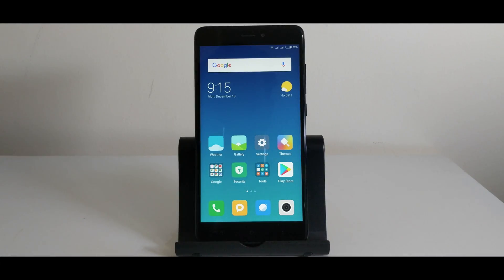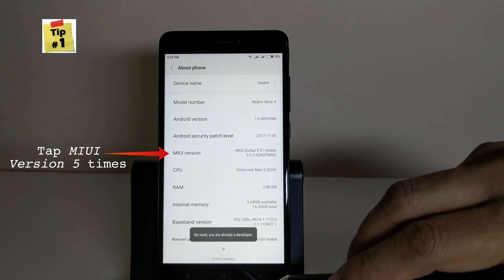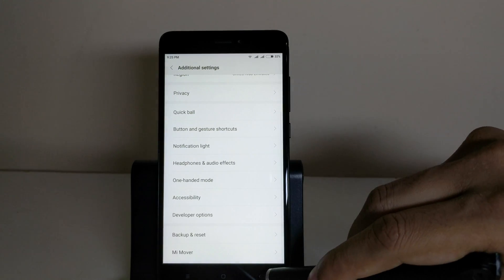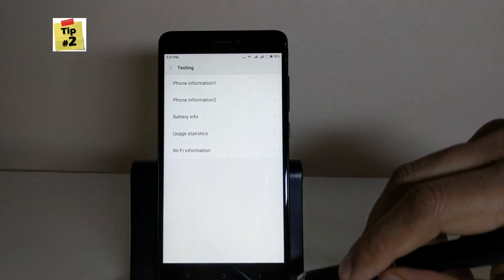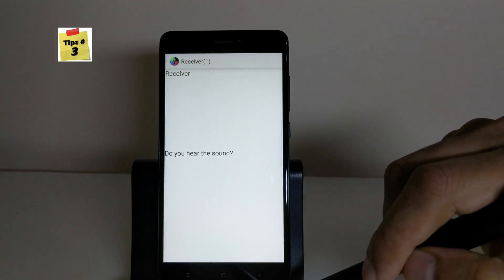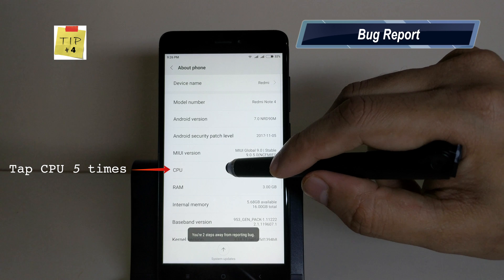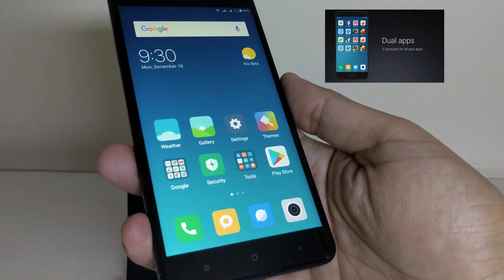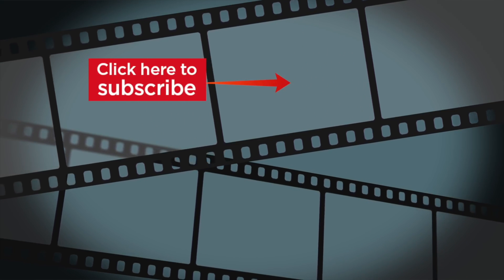Xiaomi Redmi Note 4 Hidden Features and Tips ! 2018 New (Works with All Xiaomi smartphones)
This video is about Xiaomi Redmi Note 4 hidden tips and tricks!

These tips and hidden features are there in ALL XIAOMI smartphones and tabs.

Every Xiaomi smartphone ,tab owner should know these tips.

There are 4 Main hidden features in Settings MENU

1.Developer Option
2.Phone Info Testing
3.Hardware Menu
4.Bug Reporting to Xiaomi.

These are hidden in the setting but there is a way to activate it

For all those users who have been enjoying this smartphone, here I have shared best Xiaomi Redmi Note 4 tips & tricks to make it even better.

In this video I have listed down 4 Important tips and trick that you can try on your smartphone to make most out of it

Music score background :  NCS (NIVIRO The Guardian of Angels)

Tech related videos (IOS and Android )
reviews,tips and tricks,troubleshooting,hidden features,new launches etc.